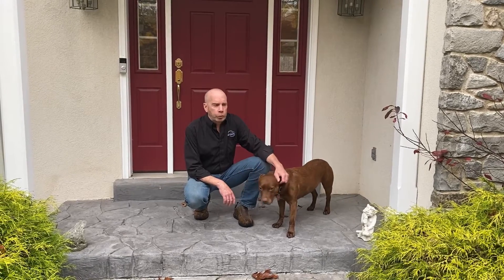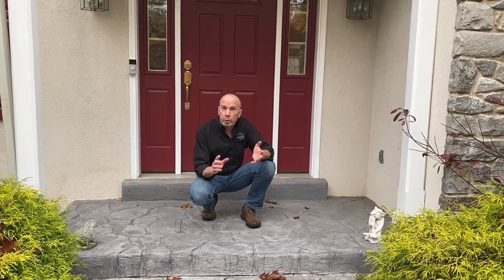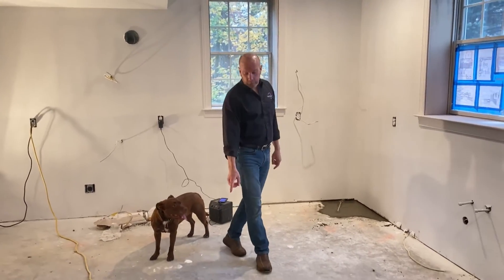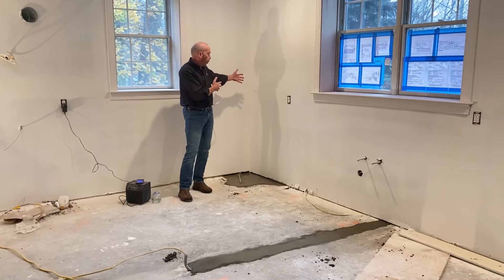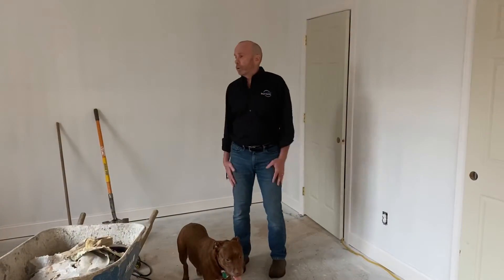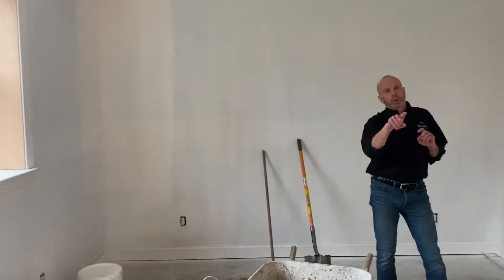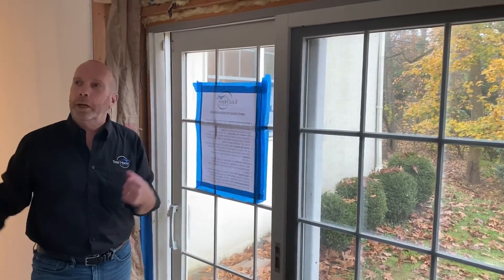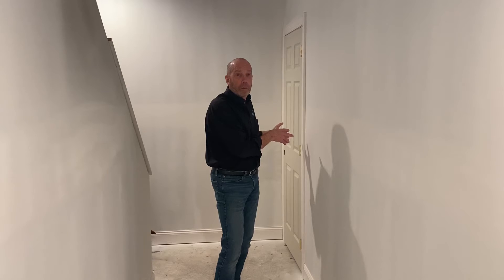Paoli Basement Reno Pt. 2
We’re BACK🛠! Check out the progress in this Paoli basement👏🏼... next time we are in this beauty, we will have flooring and cabinets in to show you. The final product will be a SHOWSTOPPER✨! Let us know what you think...